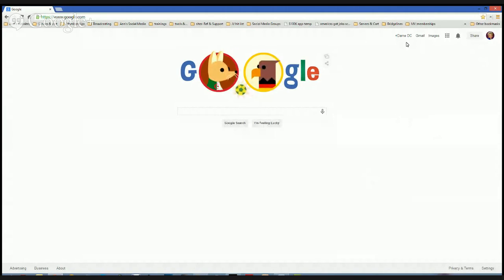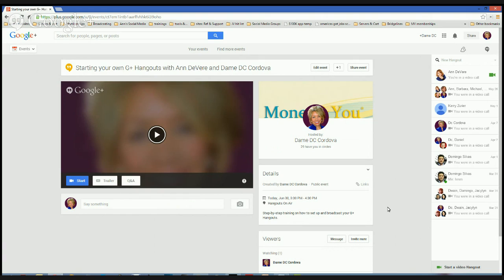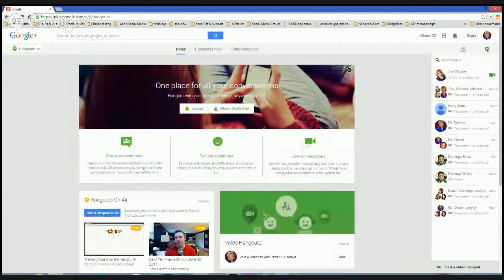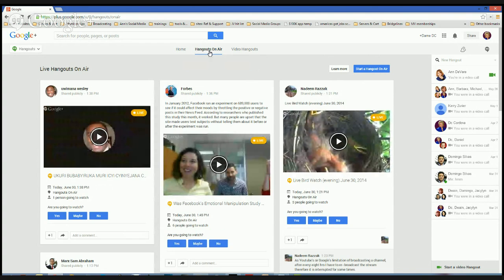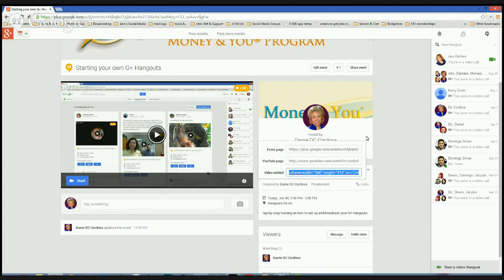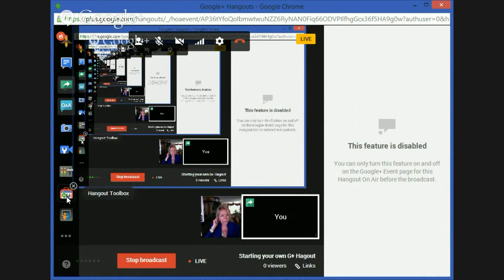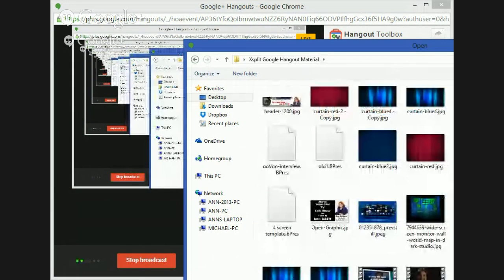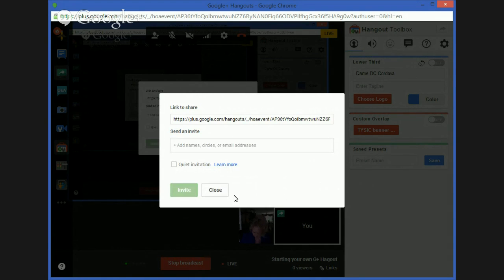Excellerated Humanitarian Series - Starting your own G+ Hangouts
A step-by-step training on how to set up and broadcast your G+ Hangouts to empower Humanitarians to spread the word about their wonderful endeavors!